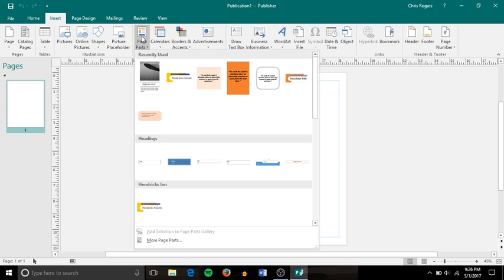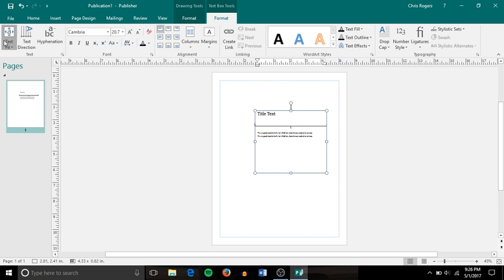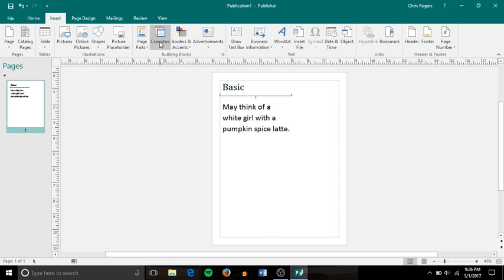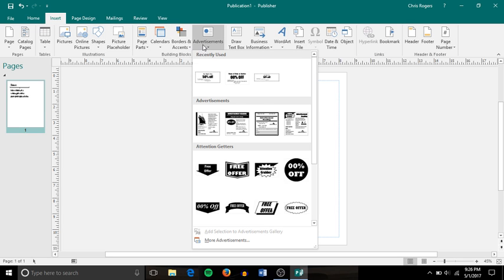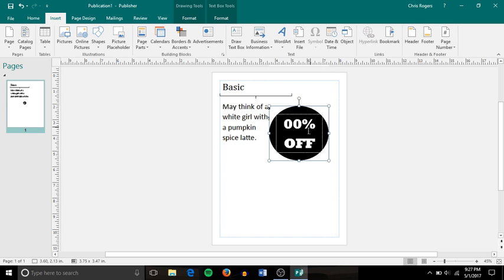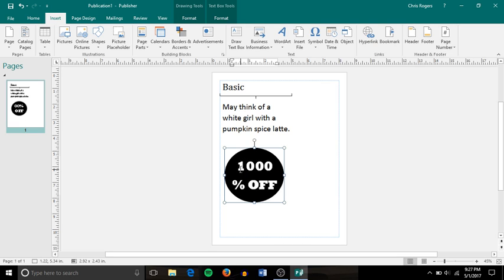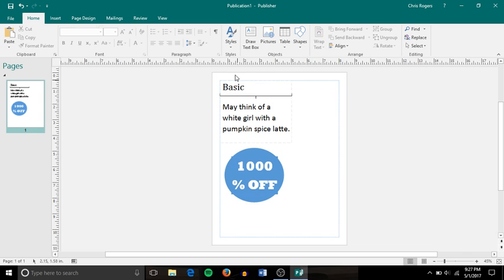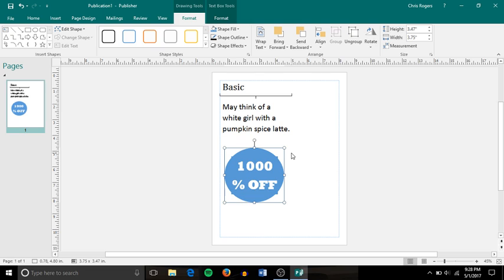Publisher: Ex 14 OYO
Walk through of PB Exercise 14 OYO